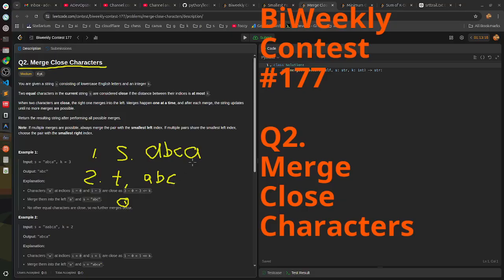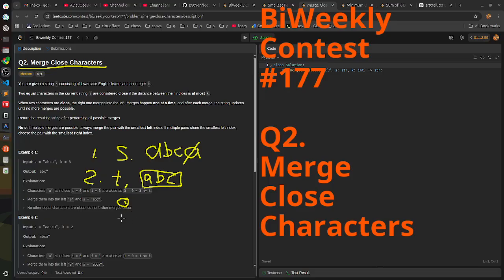Leetcode Biweekly Contest 177 Q2. Merge Close Characters